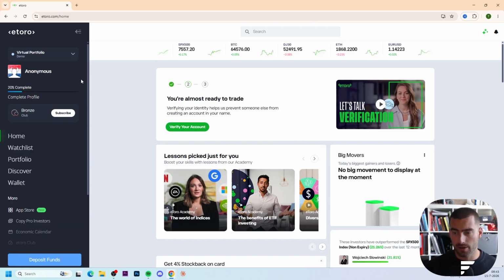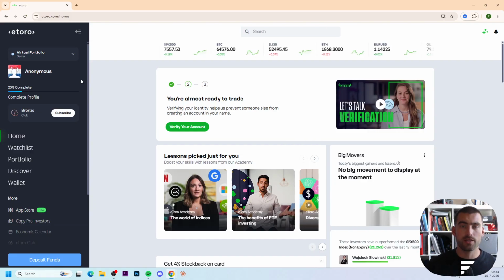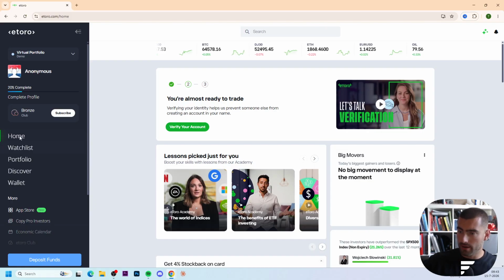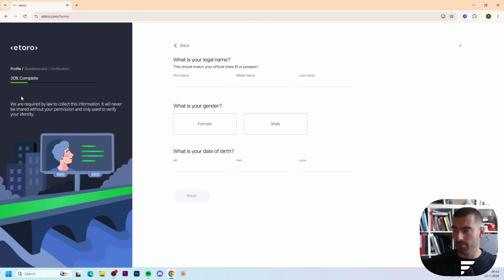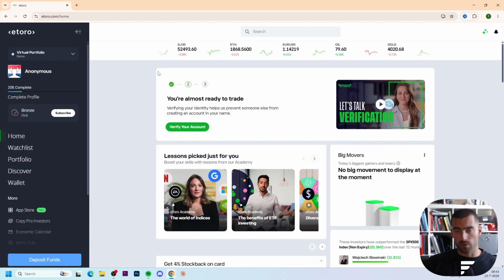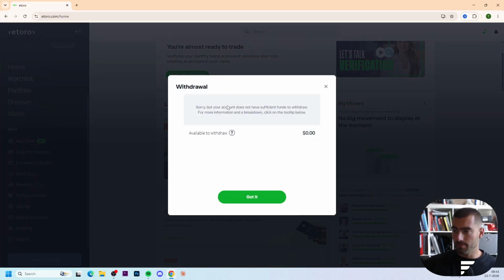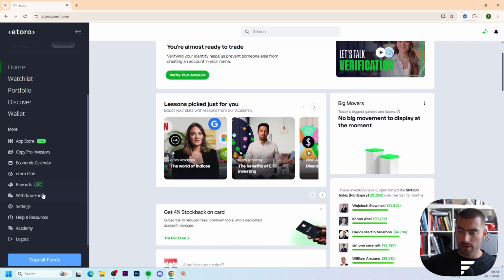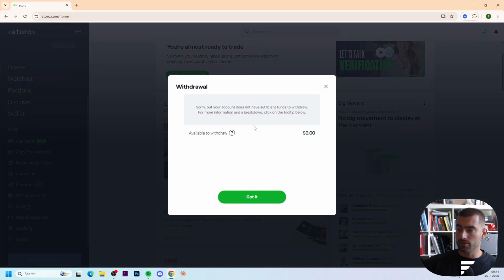How to WITHDRAW on eToro (Easy Guide)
How to WITHDRAW on eToro (Easy Guide) – Learn how to withdraw funds on eToro, choose your withdrawal method, submit your request, and complete the process to receive your money safely.